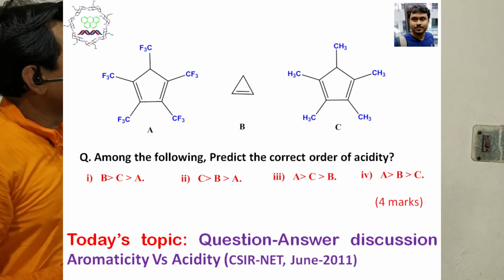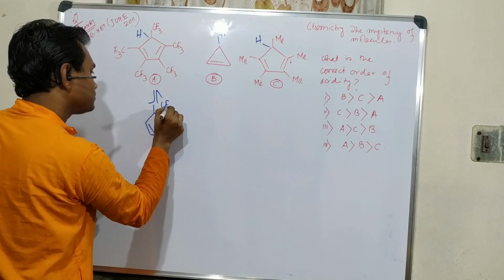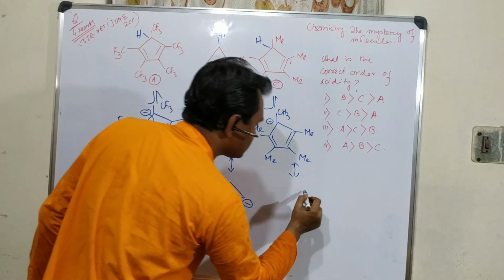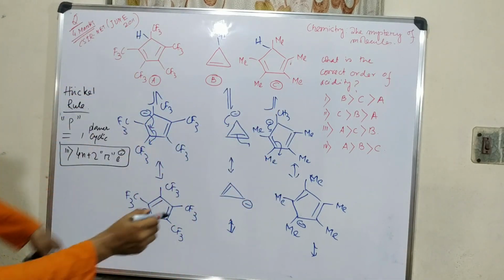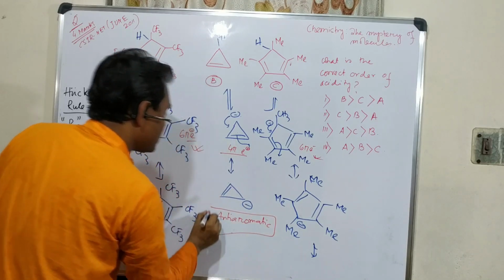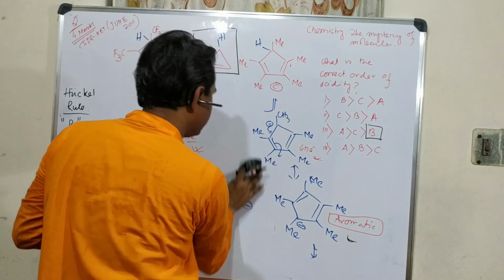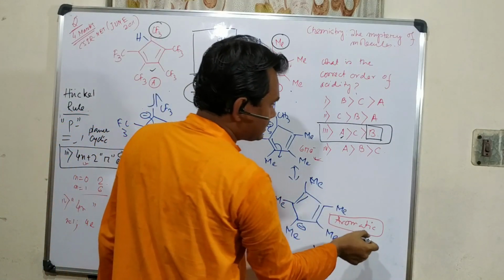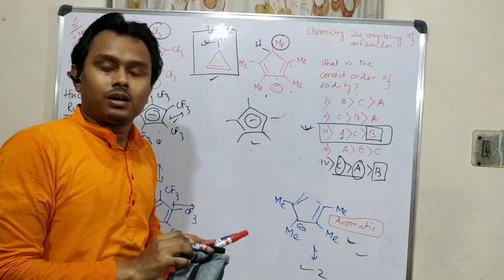Question-Answer discussion: Aromaticity Vs Acidity (CSIR-NET, June-2011).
In this video, I have discussed acidity arising due to the aromatic stabilization of the conjugate base due to conjugation and delocalization. I have mainly explained about cyclopentadienyl derivatives and cyclopropene for their acidity. Links for some related videos are provided below. Audiences are requested to watch them.

For "Cyclobutadiene (Anti-aromatic with 4 pi-electrons): Stability Improvement and Chemical Reactions." please click on the link "

For "Cyclobutadienyl Cations and Cyclobutadienyl anion: Preparation and its Stability and Aromaticity." please click on the link "

For "Why Hypercongugation cannot stabilize carbanion (M. O. Theory Explanation), a comparative study." please click on the link "

For "Practice question about acidity comparison among HCN, CH3CN, Malononitrile and tricyanomethane" please click on the link "